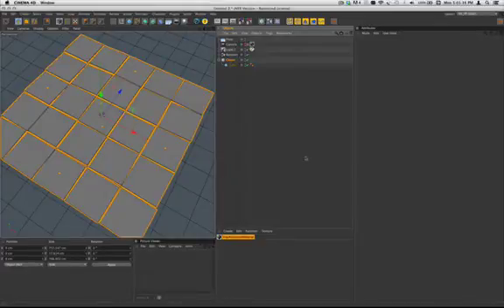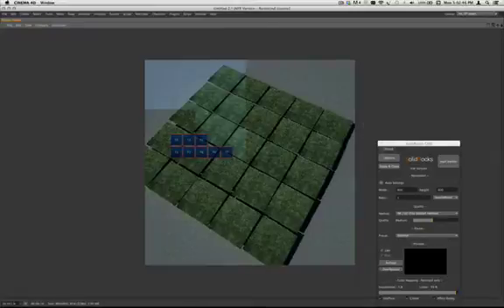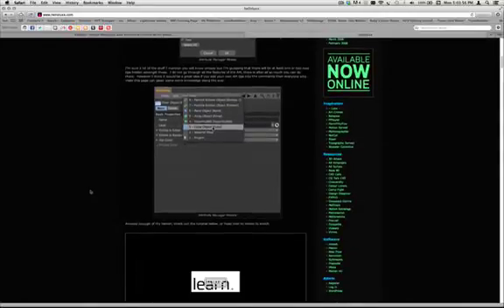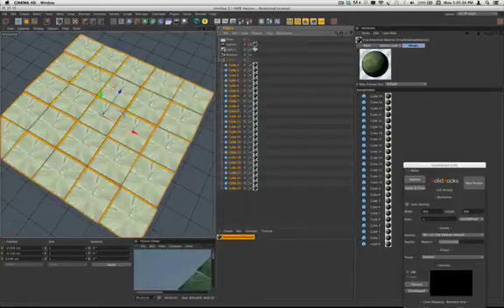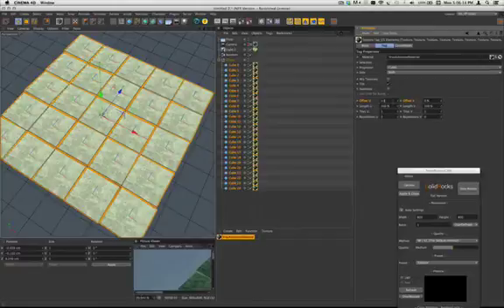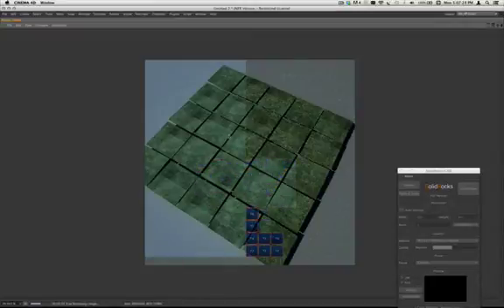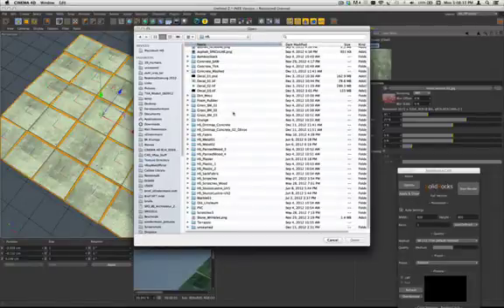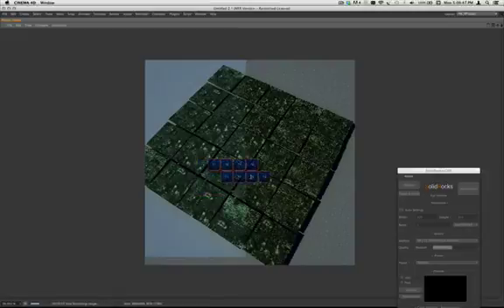Cinema 4D Random Texture Offset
In this video I show you how to random-offset textures on repetitive object arrays. This trick is courtesy of Tim Clapham, thanks Sock Gardener for reporting.